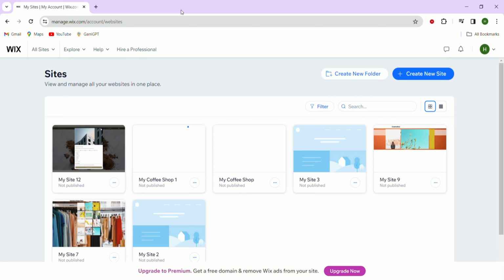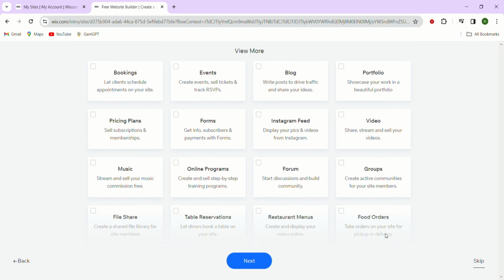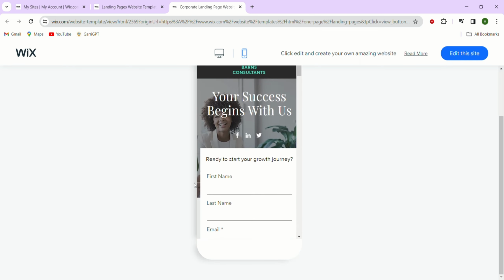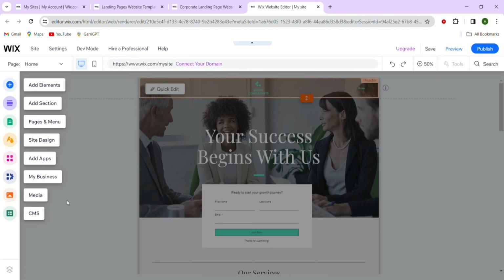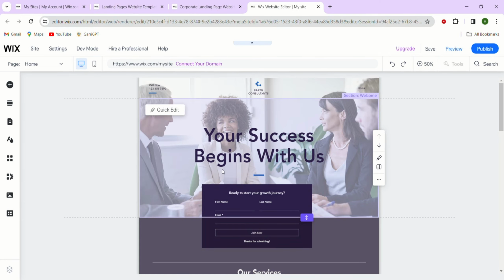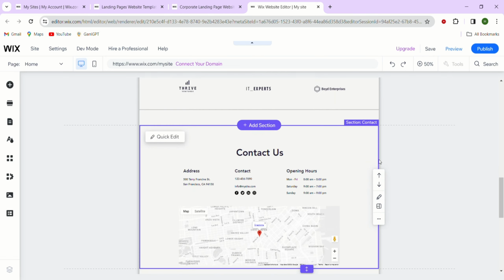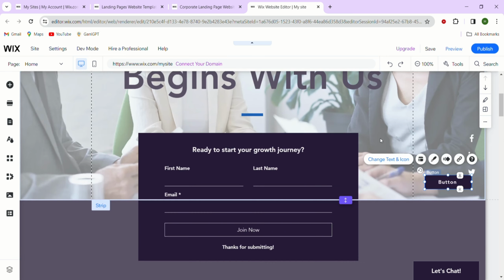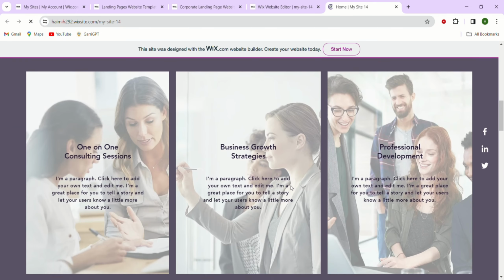Wix One Page Website Tutorial | How to Create One Page Website in Wix 2025 (Step-by-Step)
Wix One Page Website Tutorial
If you are looking for a video about How to Create One Page Website in Wix, here it is!